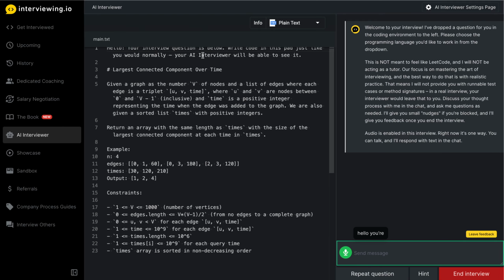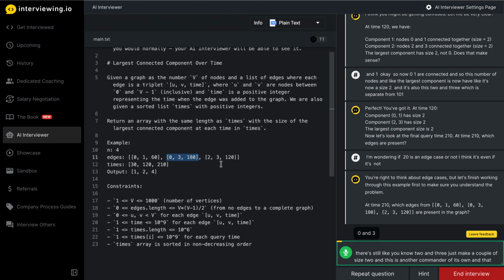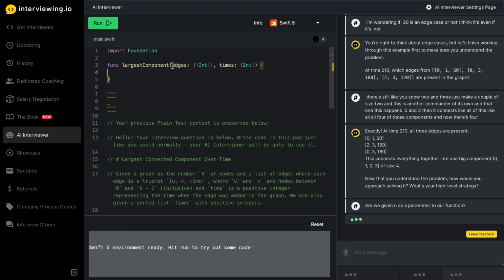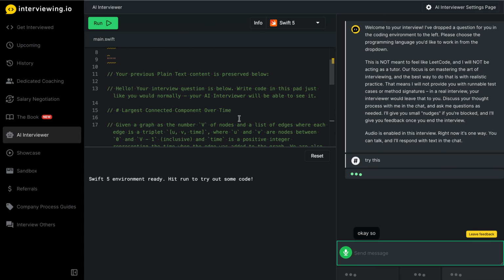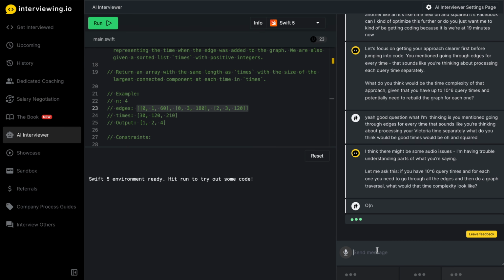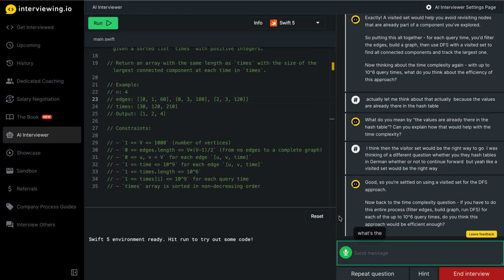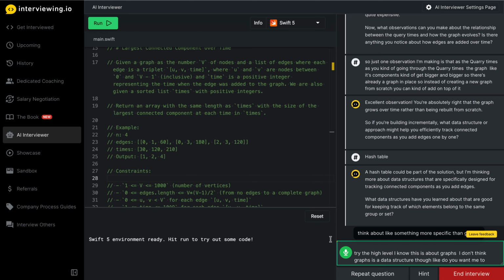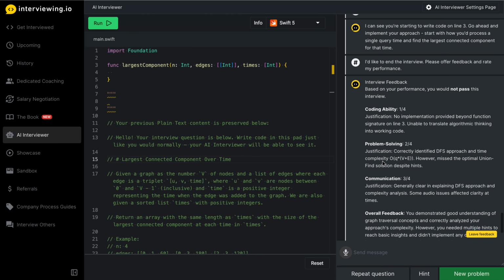Largest Connected Component Over Time [interviewing.io]